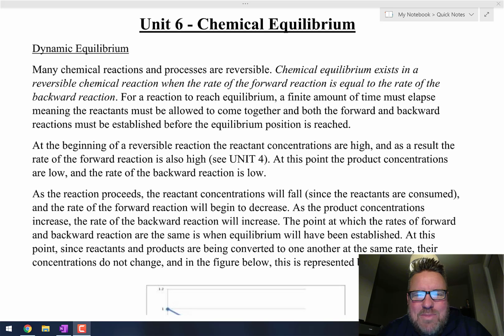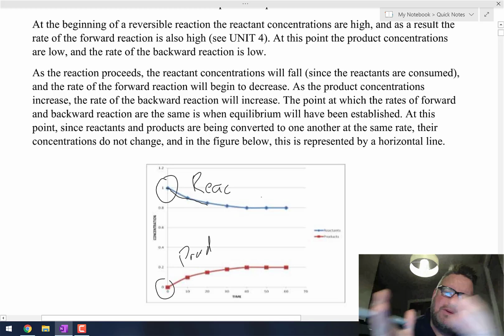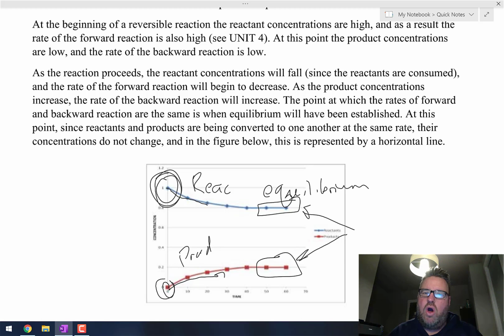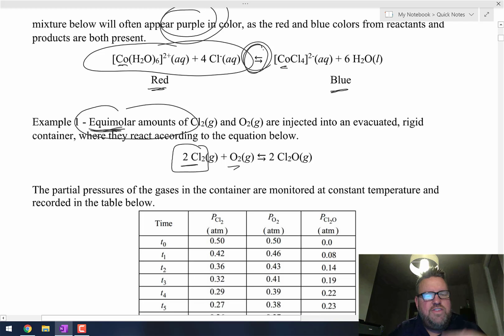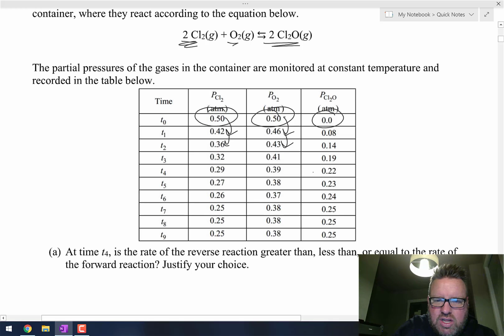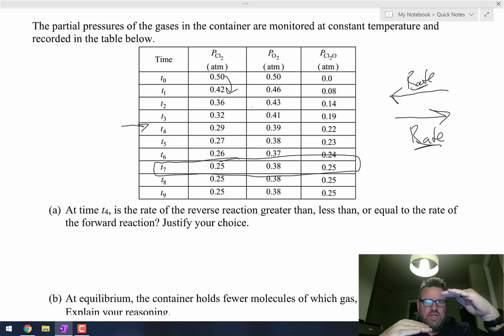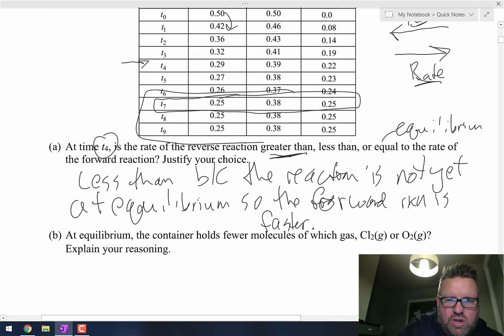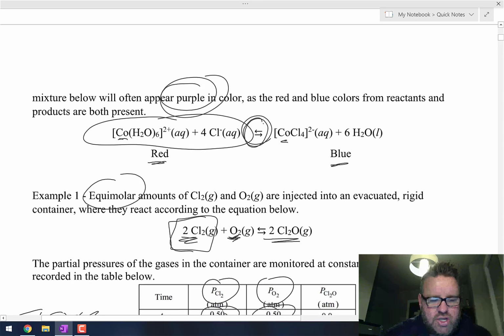Unit 6 Lesson 1 - Introduction to Equilibrium